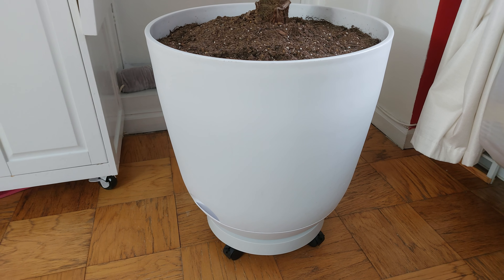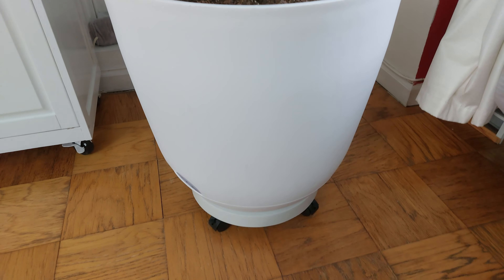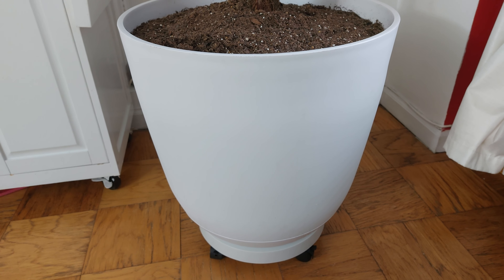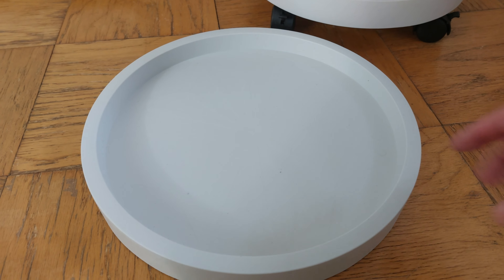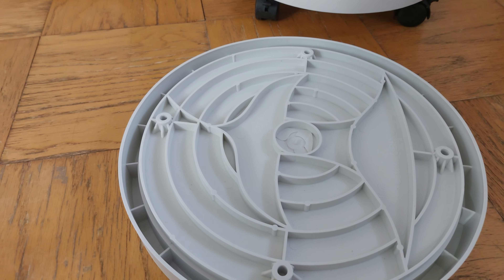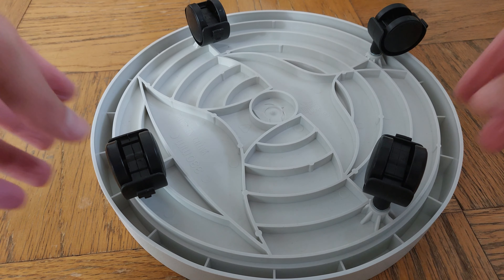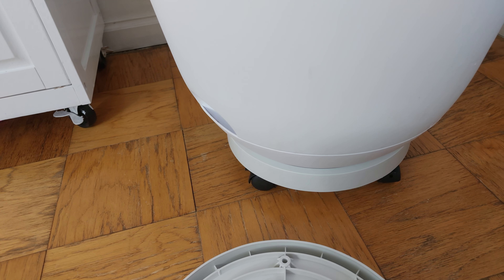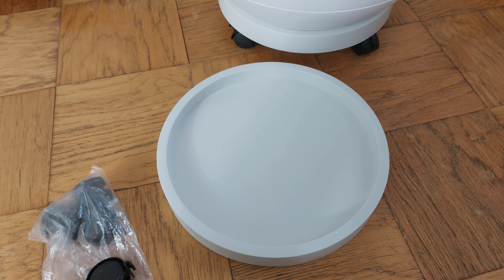Planter Caddy With Wheels to Move Flower Pots With Ease! Indoor/Outdoor. 2 Dollies for $21.00!!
Planter Caddy with wheels. 13 inch diameter. Indoor/Outdoor Planter caddy makes it easy to move large potted plants. Don't break your back lifting heavy plant pots. This planter dolly slides easily with four lockable wheels. The plant pot caddy is very sturdy.  It fits plant pots with a base that is less than 13inches.  You can use a round or square plant pot.  This planter caddy is ideal for plant pots with a 10 inch, 11 inch, or 12inch base.
Heaty Duty Round Plant dolly- This plant dolly combo package is made of pure premium raw material plastics, durable and sturdy features. This Plant holder with wheels can hold up to 150 lbs.  The 4 caster wheels with lockable function are very easy to assemble with this plant caddy. This prevent your pets from pushing your plant pots around!  The wheels suit indoor and outdoor rolling, and this prevents ruining your indoor floors
1year warranty for the caster wheels, 3years warranty for the plant caddies.
Maxurry Plant Caddy Heavy Duty 13inch Plastic Round 2 Pack Plant Dolly with Lockable Wheels Plant Stand Mover Indoor Outdoor for Planter Flower Potted Displaying (White)
Find it here:
Plant Caddy Heavy Duty 13inch Plastic Round with Lockable Wheels Plant Stand